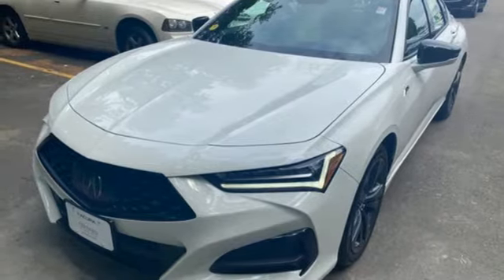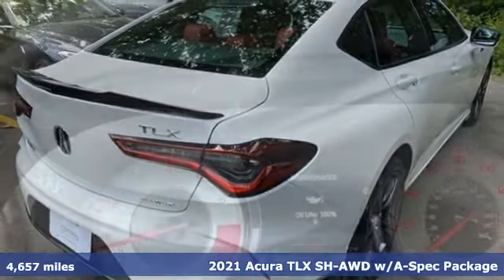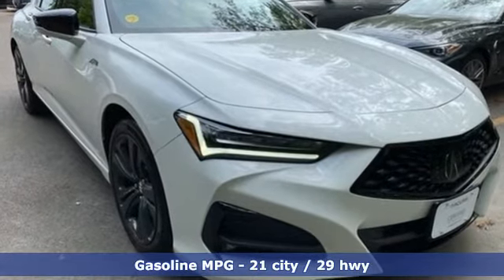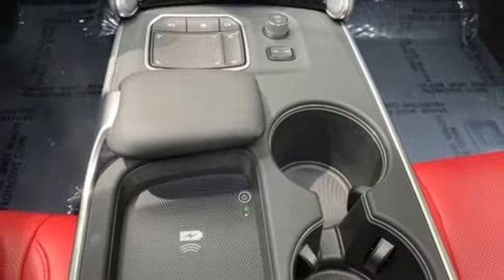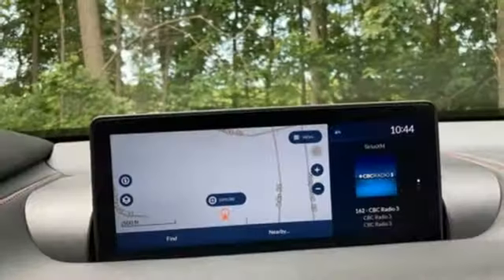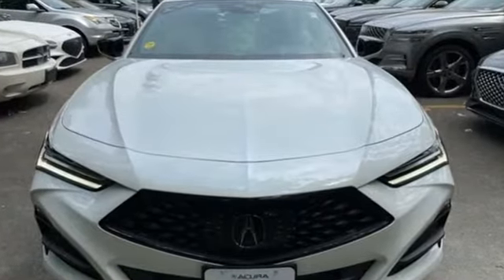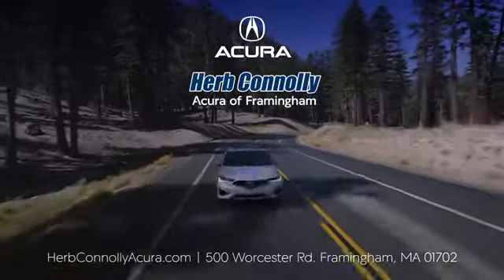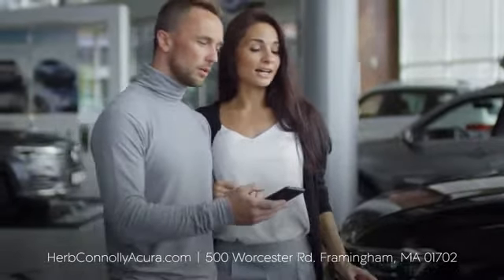Used 2021 Acura TLX Framingham Natick Marlborough MA, MA ALA012540M - SOLD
Year: 2021
Make: Acura
Model: TLX
Trim: A-Spec Package
Engine: 2.0L DOHC
Transmission: 10-Speed Automatic
Color: White
Interior: Red
Mileage: 4657
Stock #: ALA012540M
VIN: 19UUB6F58MA004686

Address:
500 Worcester Road Route 9 E